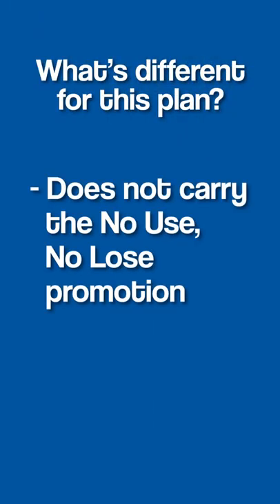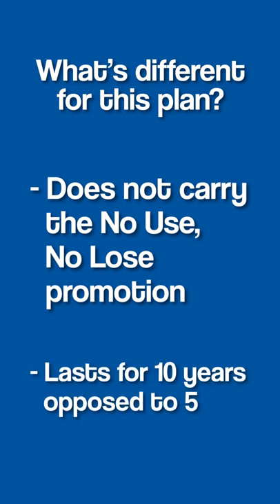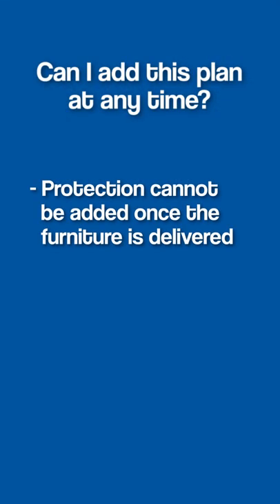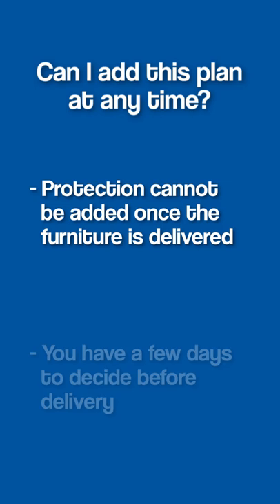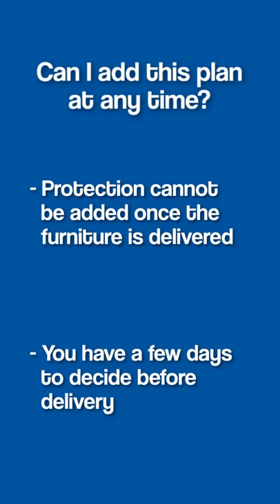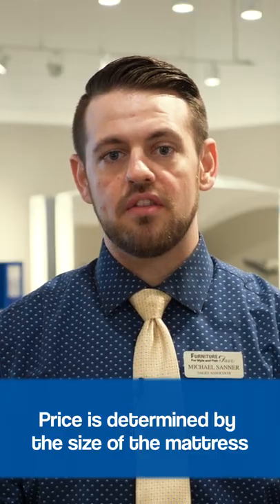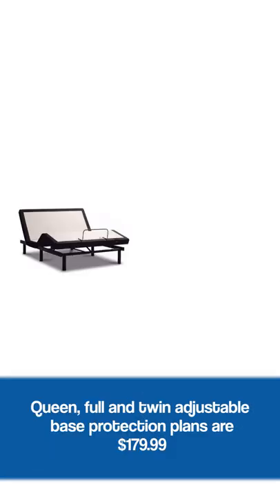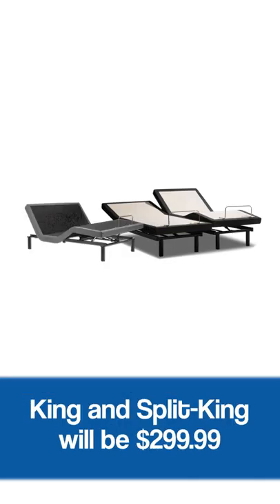What's The Adjustable Base Protection Plan?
In this video, we'll tell you all about the adjustable base protection plan that we offer at Furniture Fair!